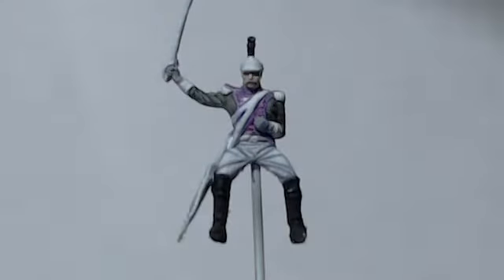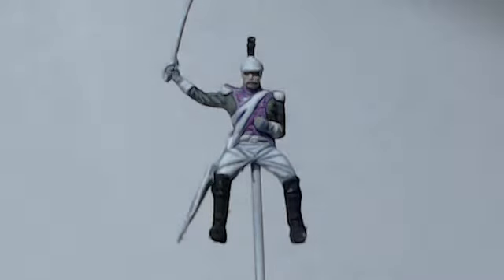Dragoon paint through 16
20mm napoleonics.